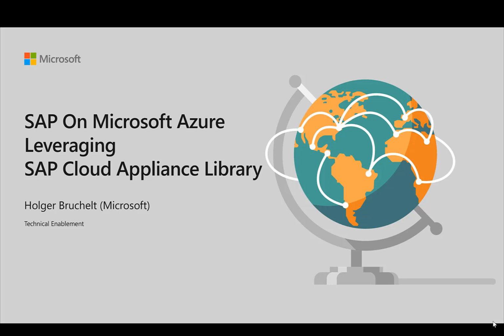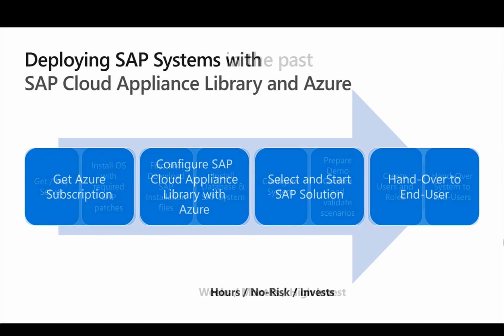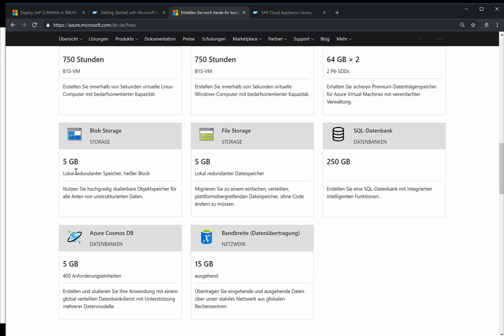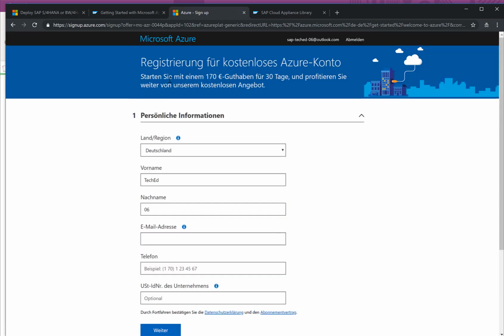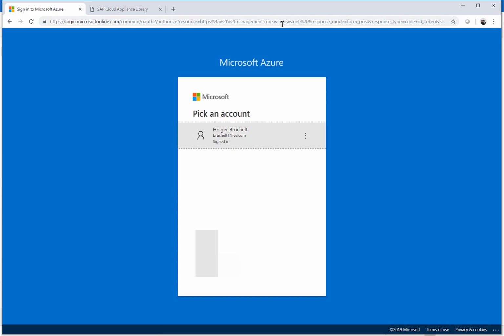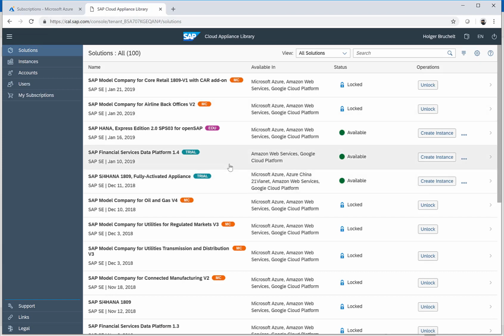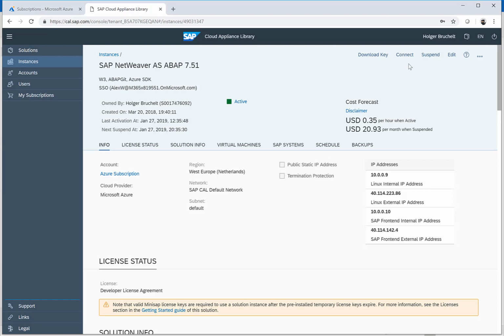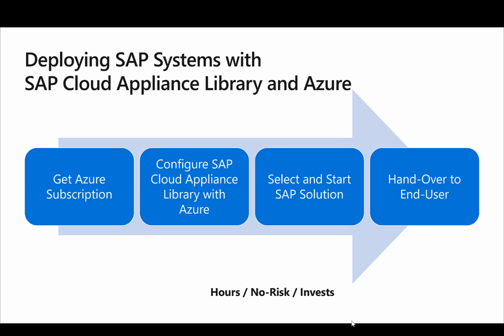Using SAP Cloud Appliance Library with Microsoft Azure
The SAP Cloud Appliance Library provides a quick and easy way to deploy SAP systems. Ranging from pre-configured S/4HANA Systems, to plain-simple SAP NetWeaver stacks you can easily get your very own system.
All you need is a Microsoft Azure account and a free account for the SAP Cloud Appliance Library.
In this video we will walk you through the process and talk about benefits.